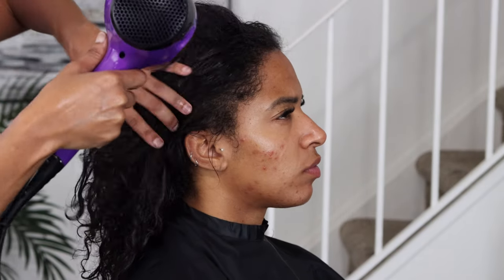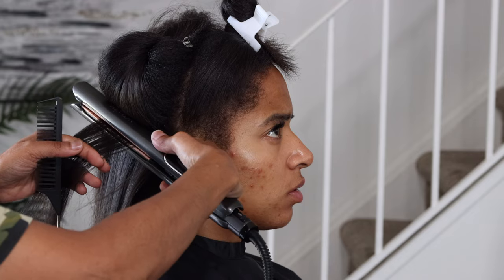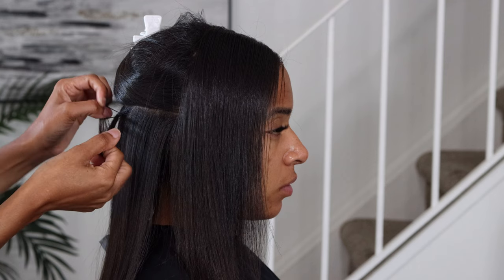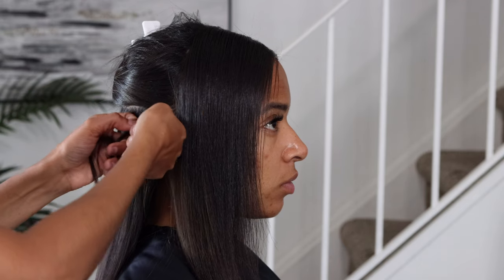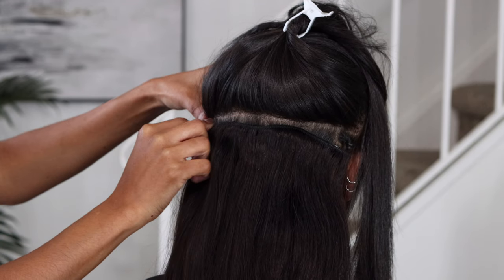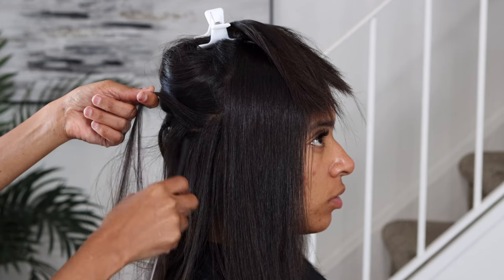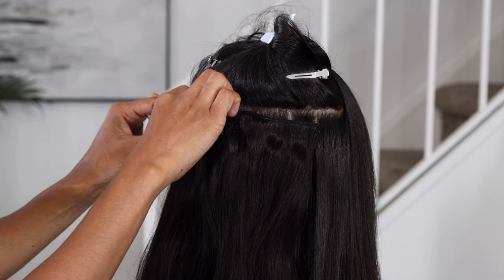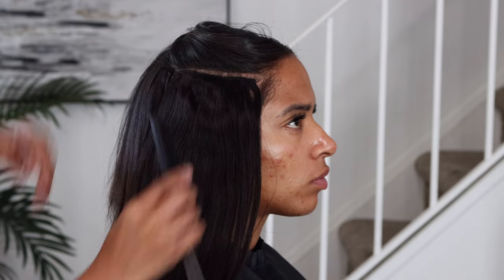Goo Goo Clip In Hair Extensions / Amazon Clip In Hair Extensions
In this video, I'm going to show you how to install the Goo Goo Clip In Hair Extensions.  Sometimes clip in hair extensions slide out. I'm here to show you how to get a secure hold when installing your clips ins.

Products:
Goo Goo Clip In Hair Extensions - Purchased from Amazon
Rubberbands
Clips